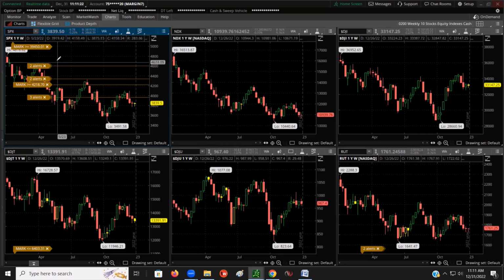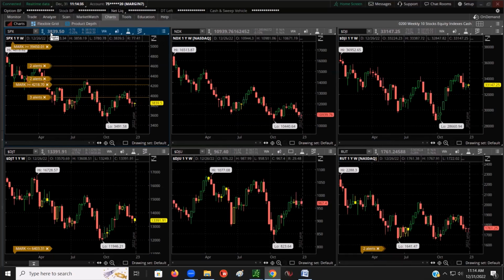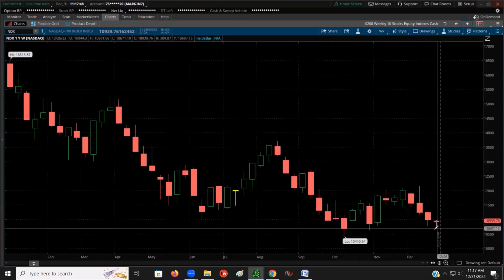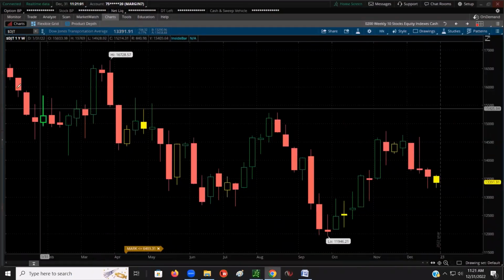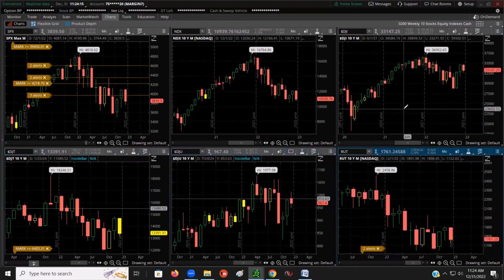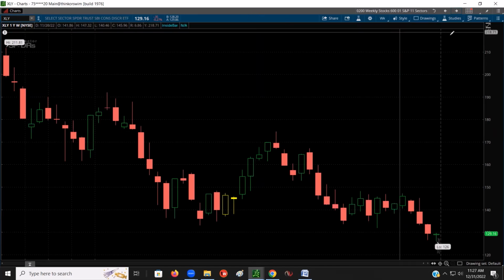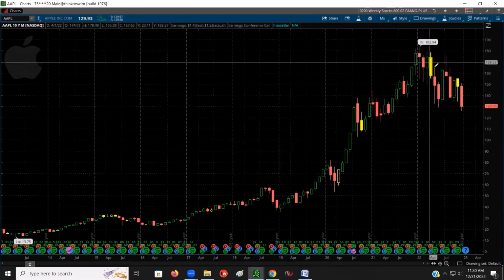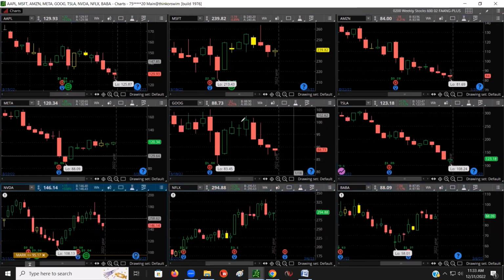WATCH STOCK MARKET ENDS 2022 THESE WERE THE BEST TRADES RECAP REVIEW INVESTING INDEXES, SECTORS FAAN